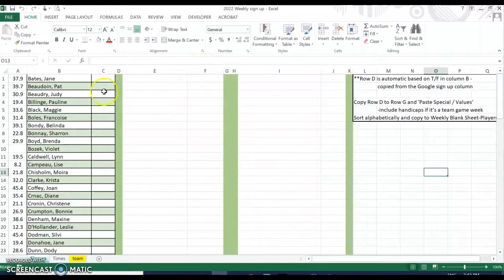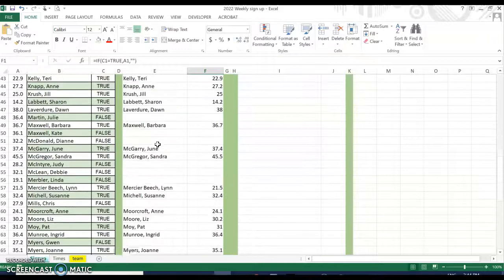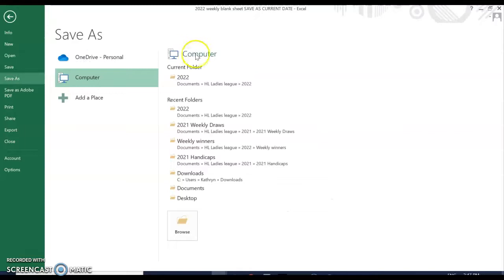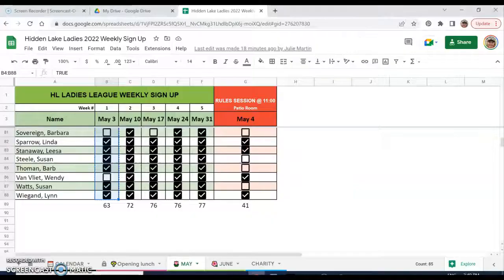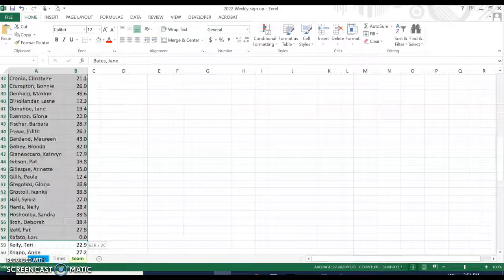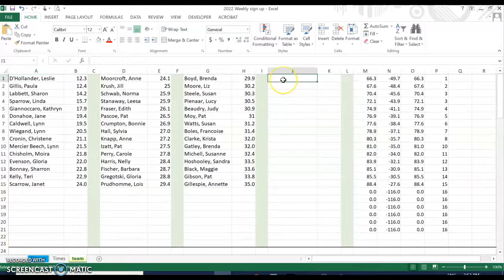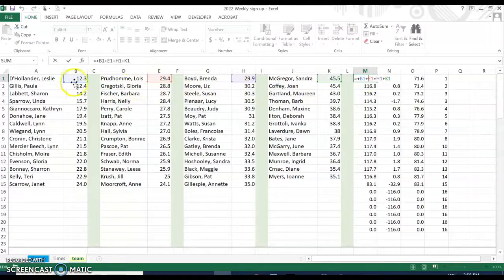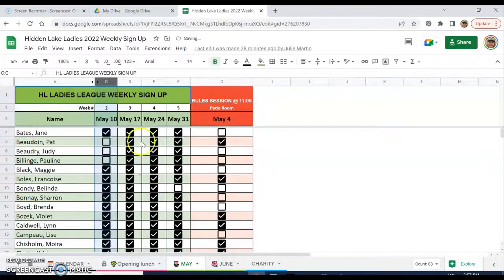Using the weekly sign up sheets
HLLGA excel and google sign up sheets how to